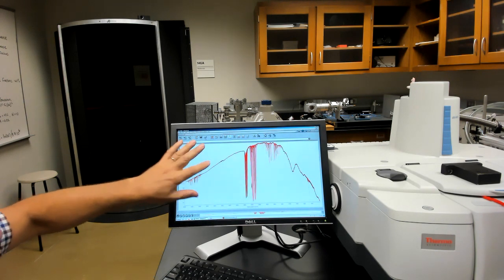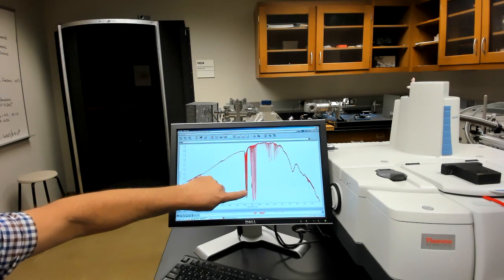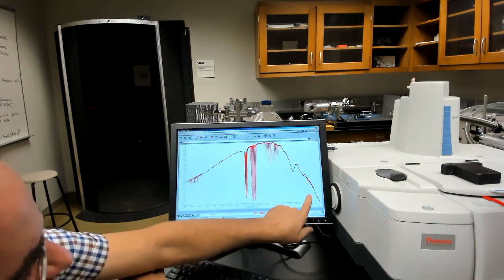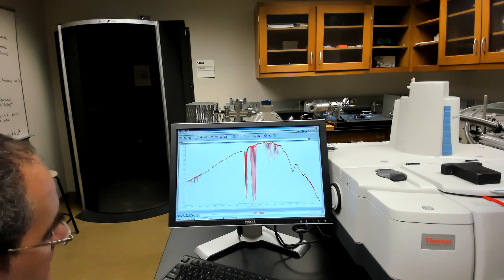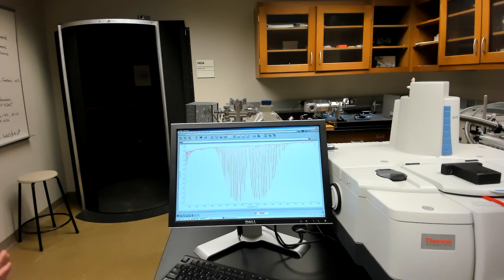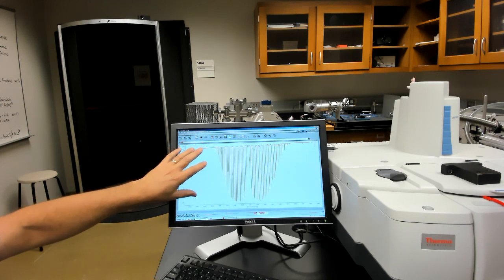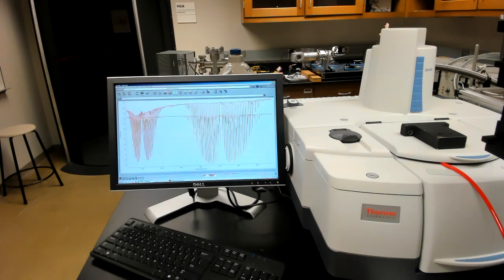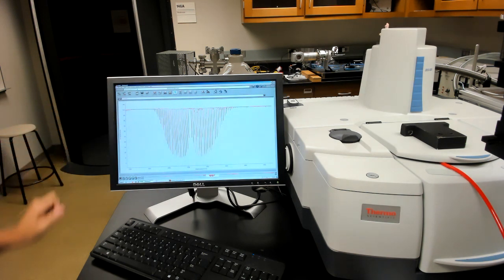Q Rotor experiment CO data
Experiment 1:  The  IR Spectrum of CO